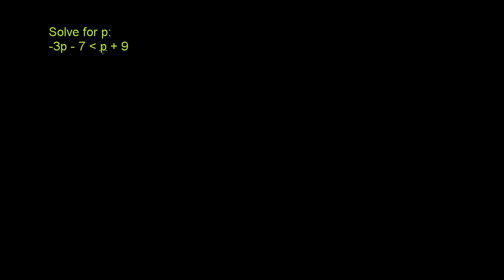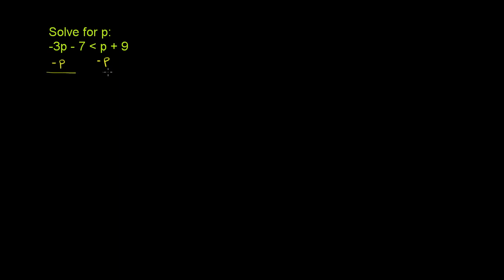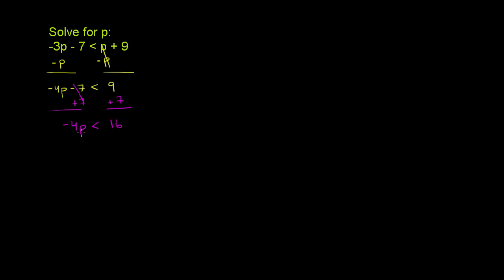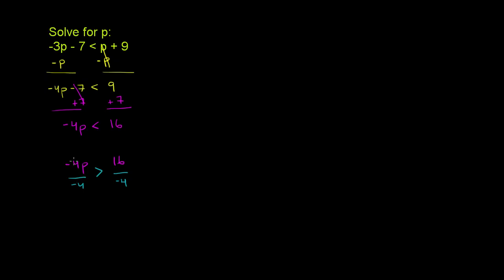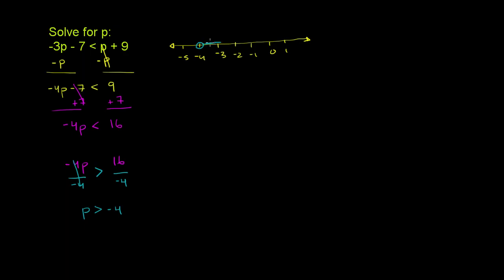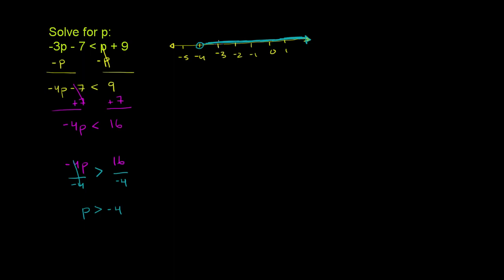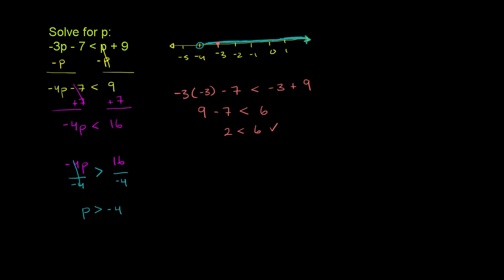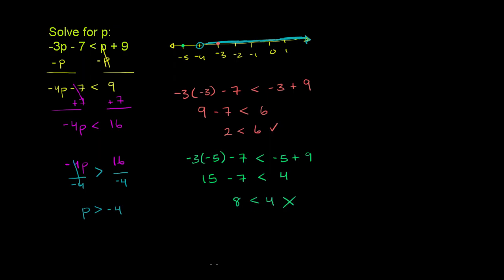Multi-step inequalities 3 | Linear inequalities | Algebra I | Khan Academy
Courses on Khan Academy are always 100% free. Start practicing—and saving your progress—now

Multi-Step Inequalities